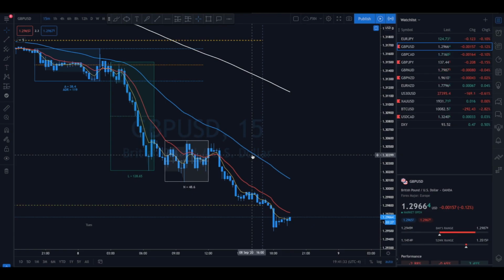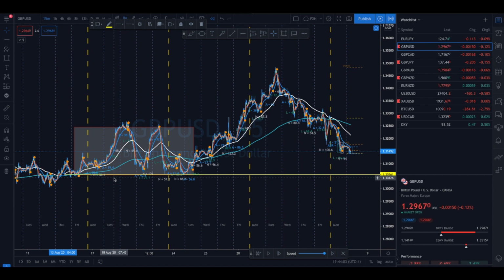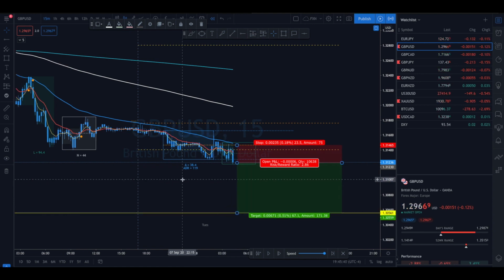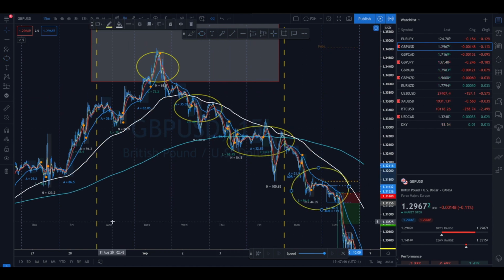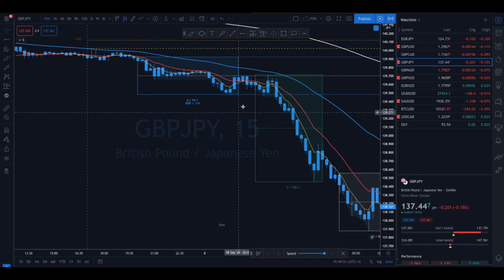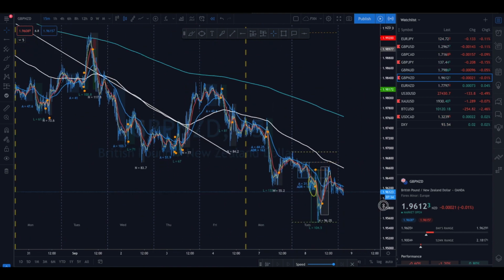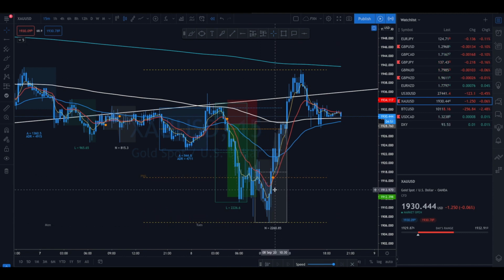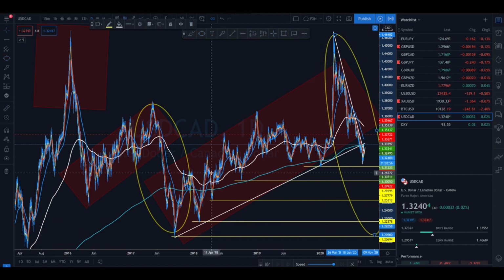Forex Market Daily Setups | Best Trade Setups Available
Brokers